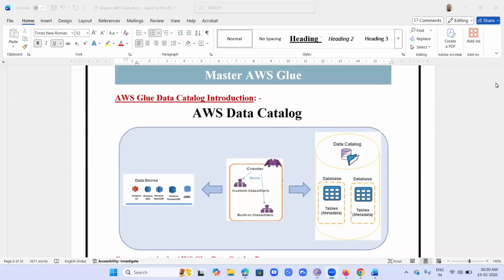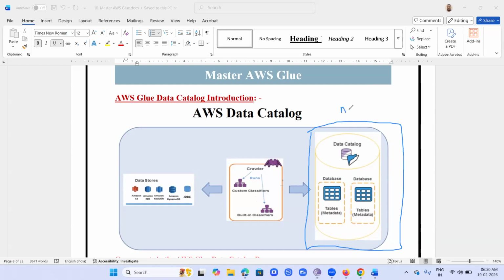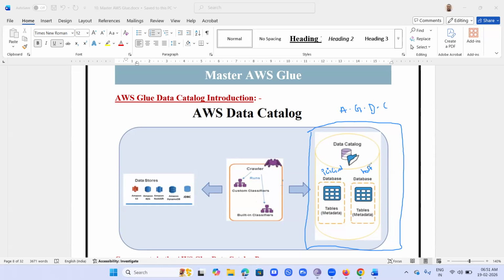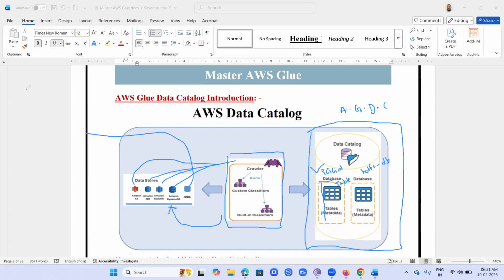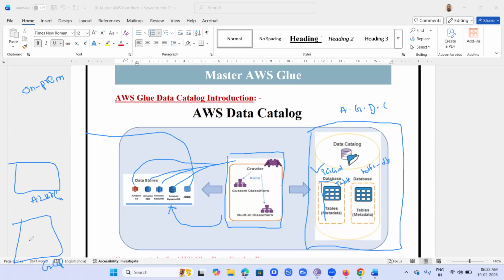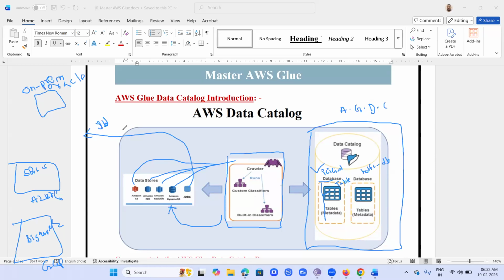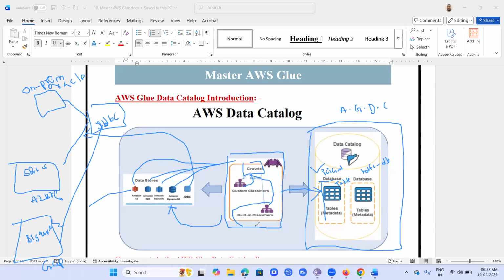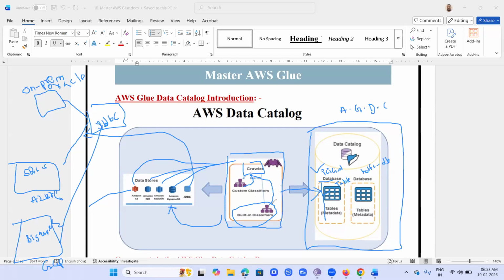AWS Glue Data Catalog, Amazon Glue, AWS, Amazon Webservices, AWS Data Engineering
By
Akkem Sreenivas(a)